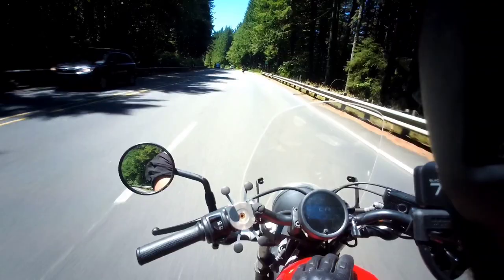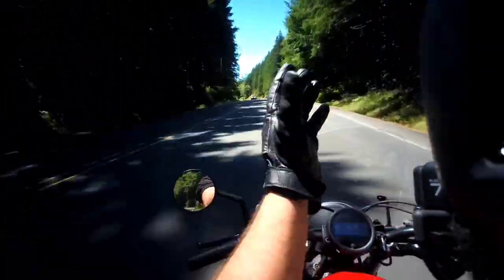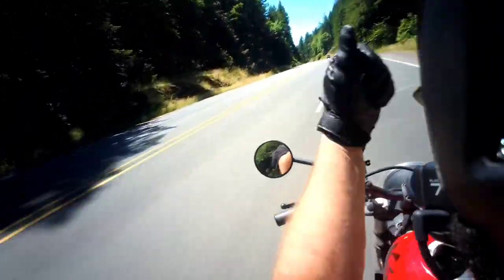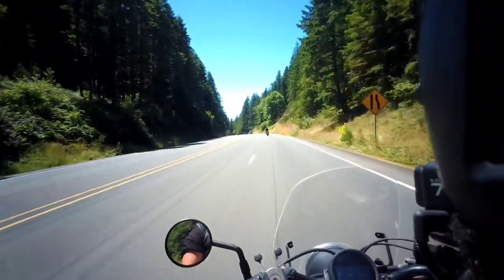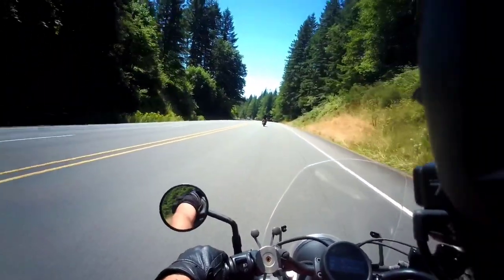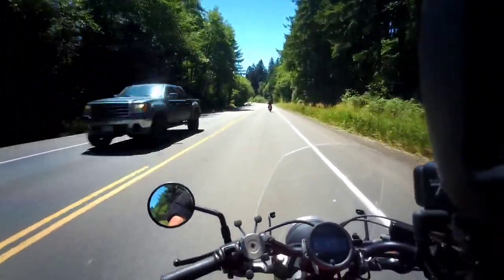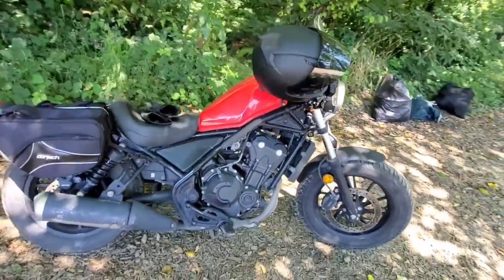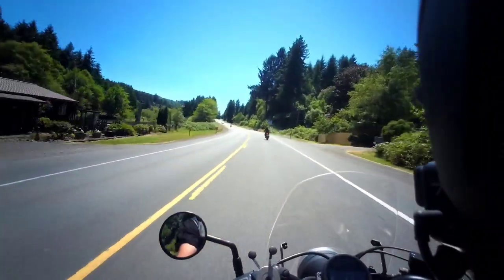3000 MILE HONDA REBEL 500 TEST RIDE AND REVIEW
I have riden the honda rebel 500 3000 miles and have had no issues that was Hondas fault. I will ride it 3000 more miles or until it breaks down. it has been a great ride so far.